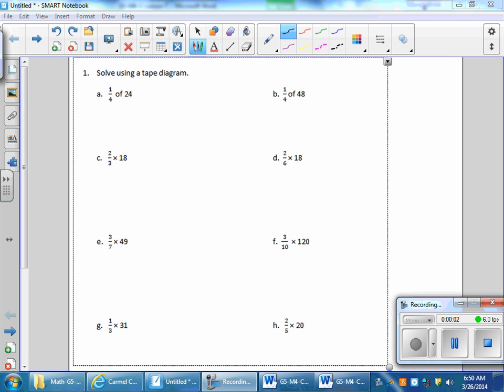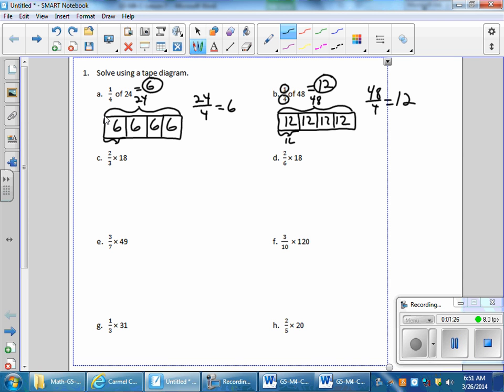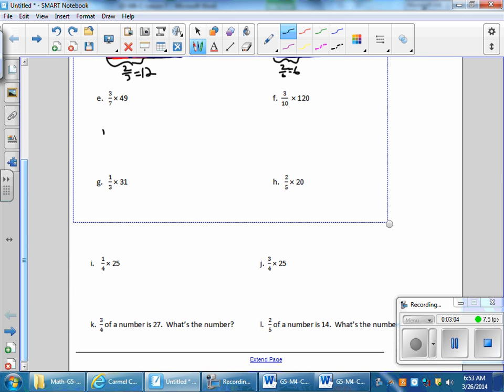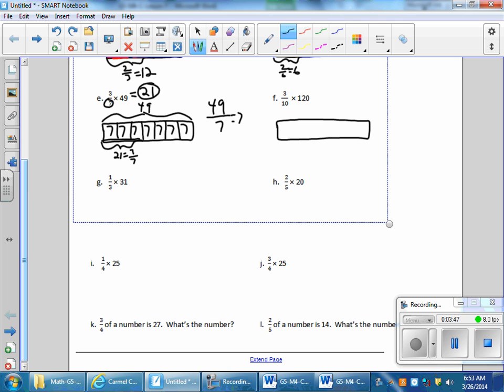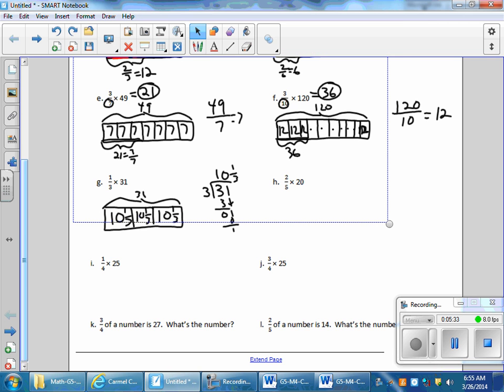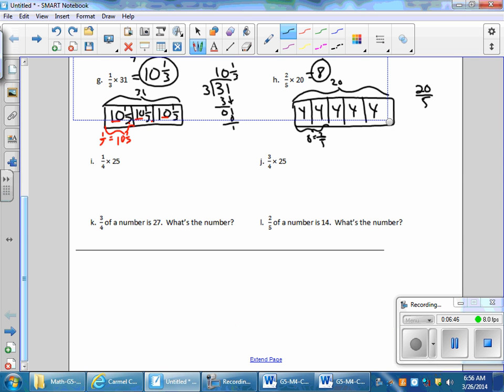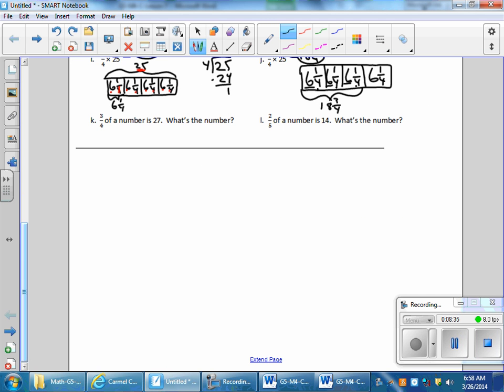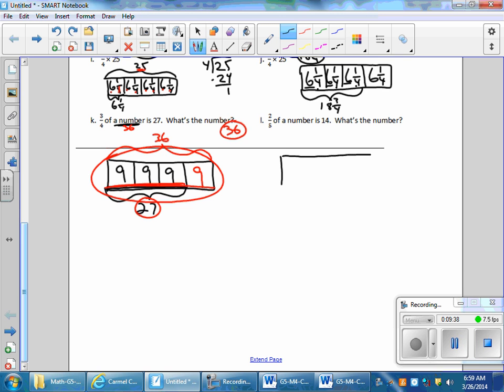Module 4 lesson 7 HW #1